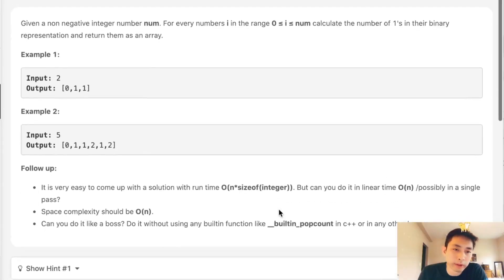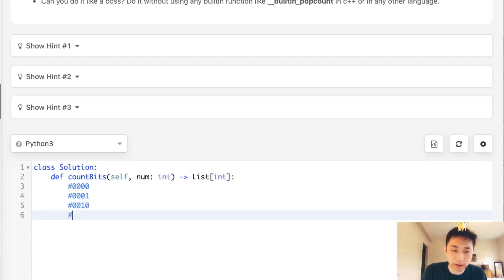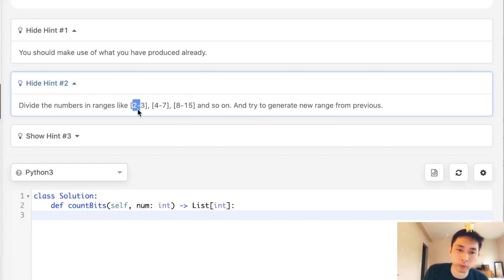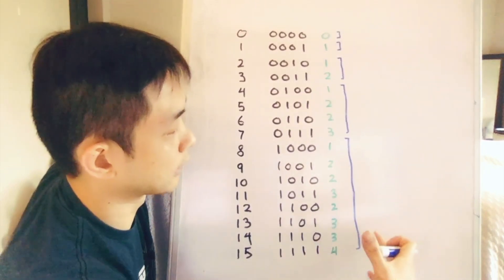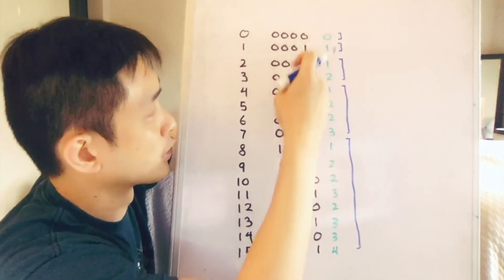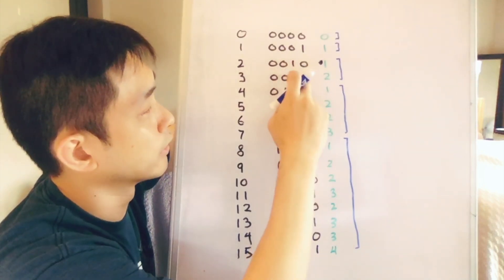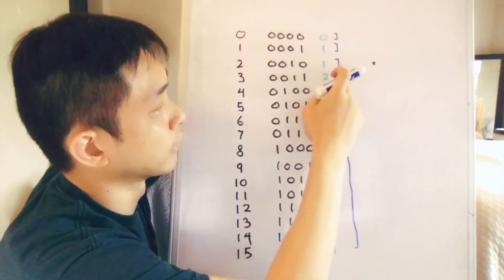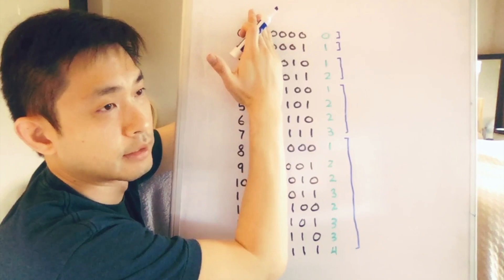Leetcode - Counting Bits (Python)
Leetcode - Counting Bits